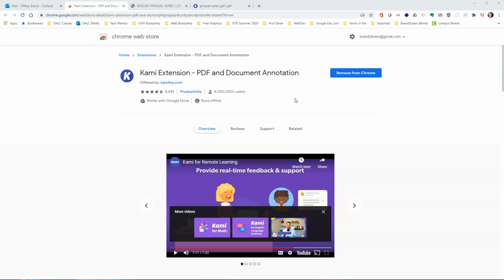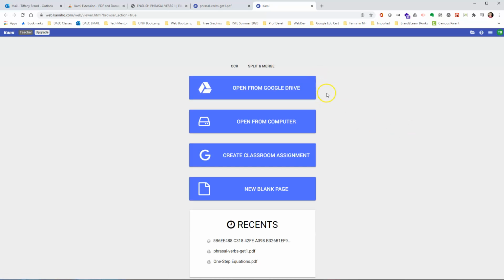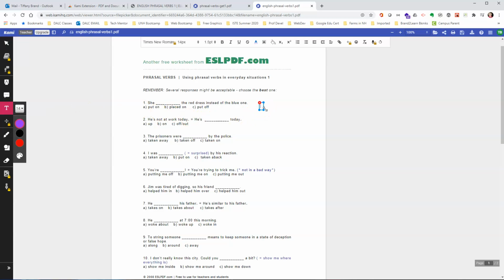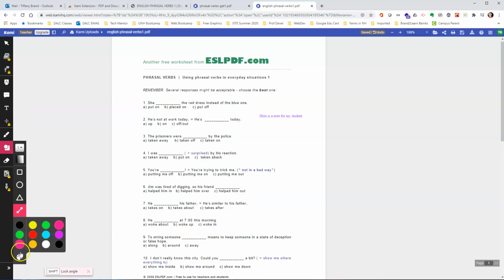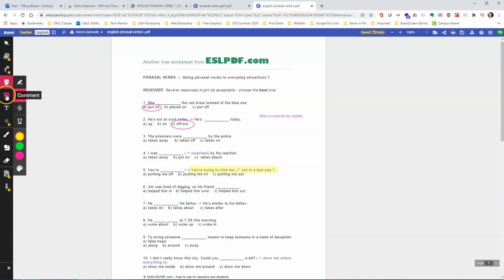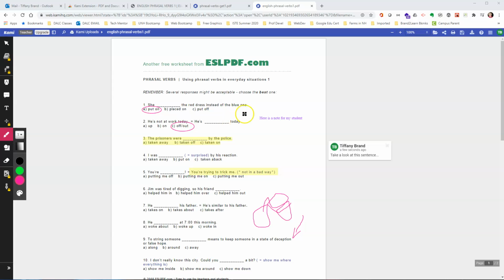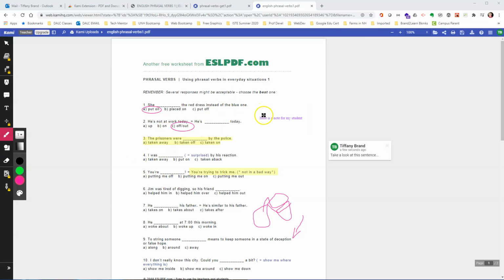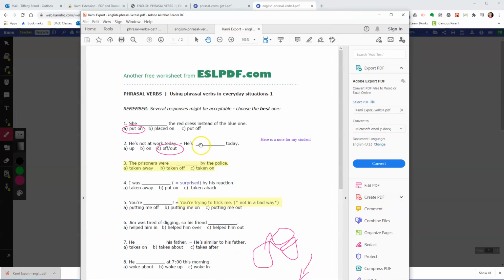Quick Tour of PDF Annotations with Kami